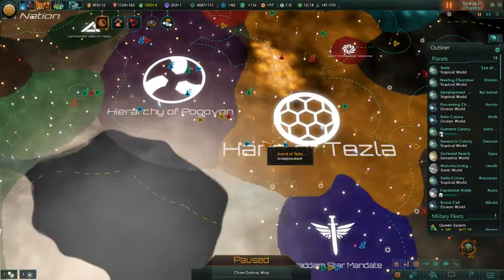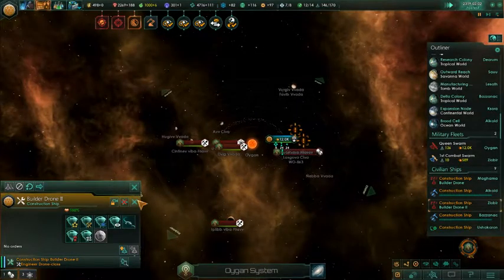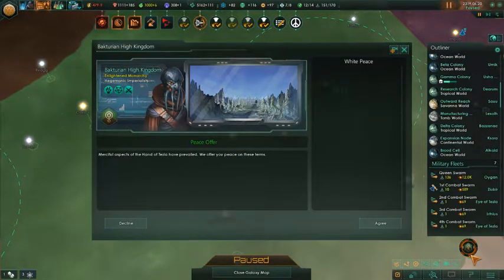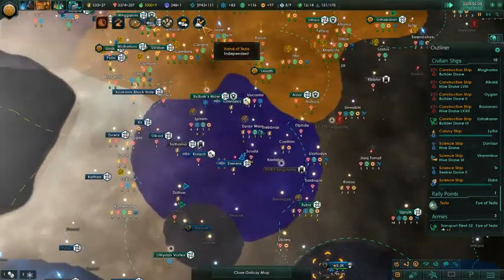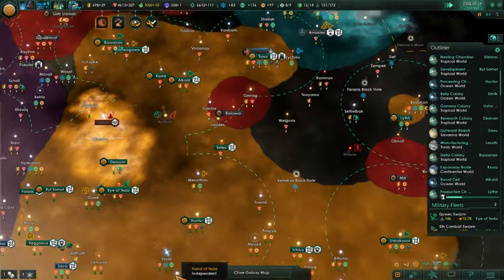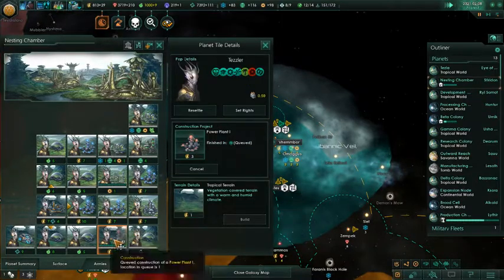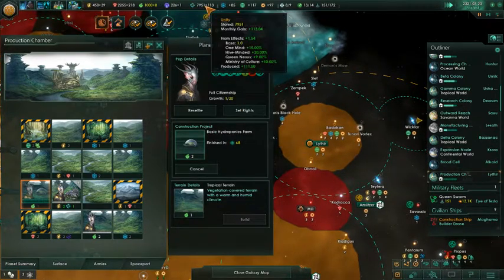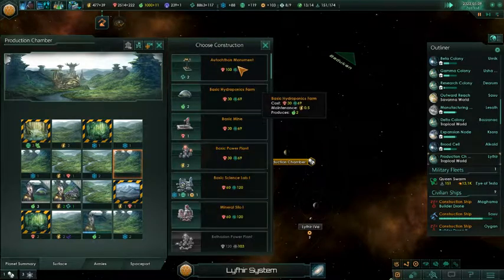Stellaris: Hand of Tezla - 21 - Recovery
War has taken its toll. The hive makes strides to improve the infrastructure and economy as well as continuing to build up its forces.